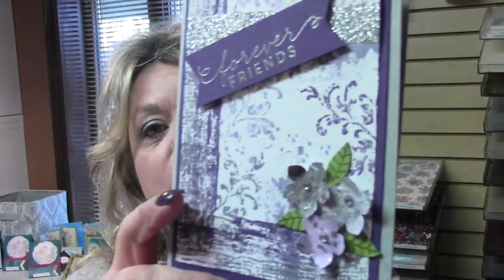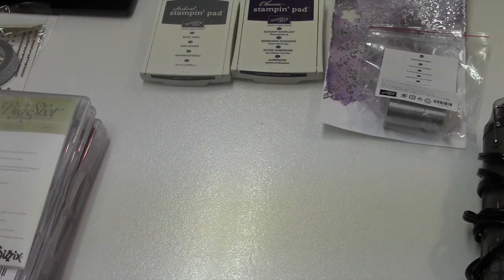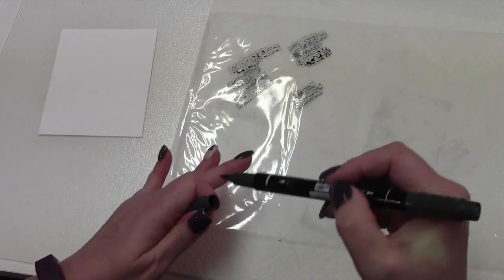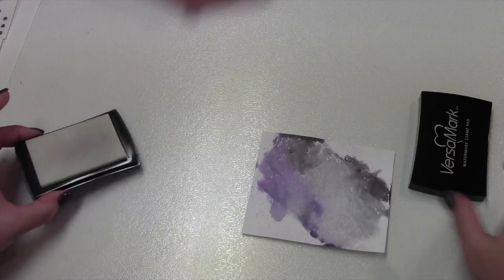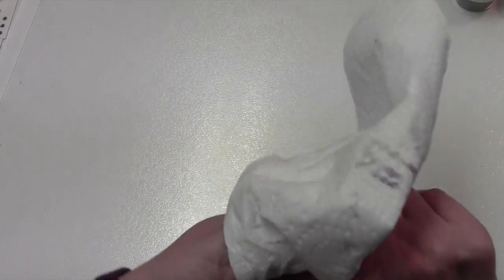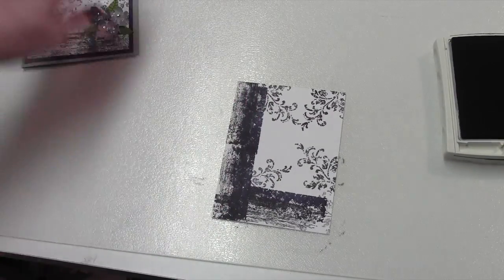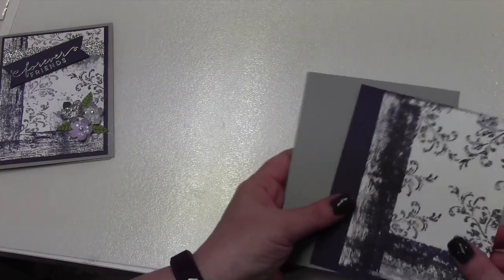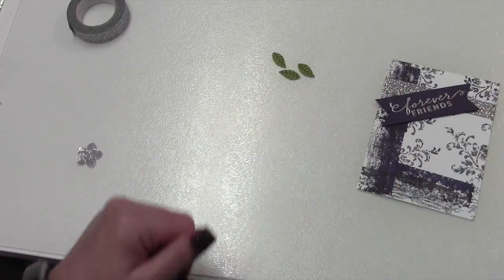Stampin' Up! Friends Forever Card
Friends Forever Card 014